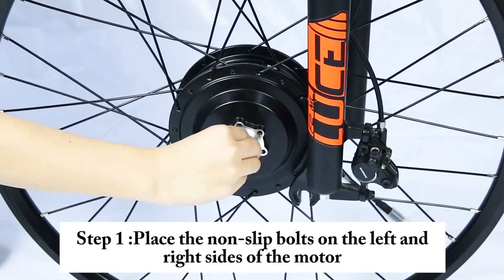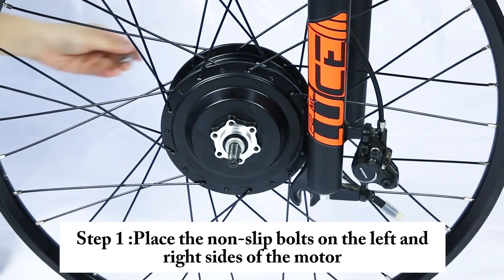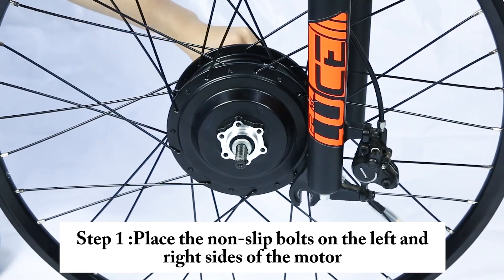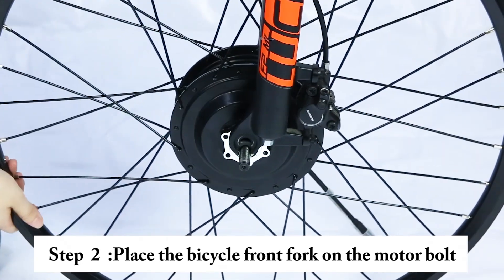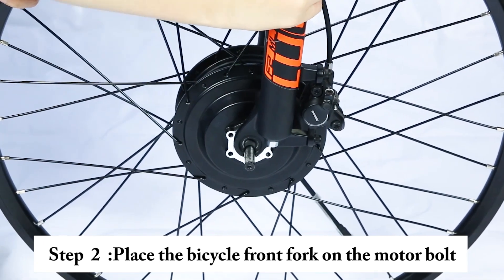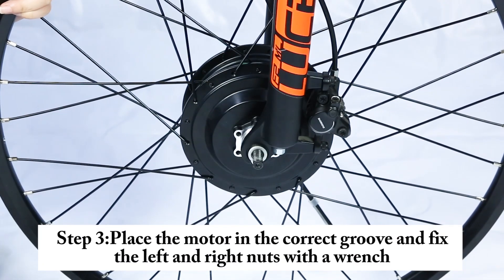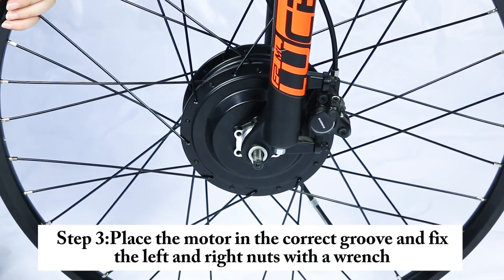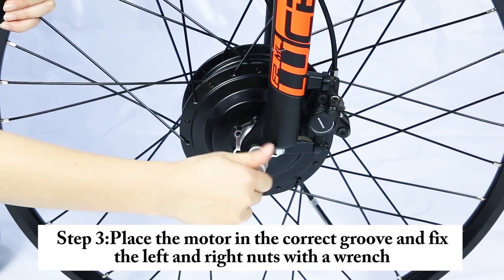how to install the BAFANG 48V 500W Front Hub Motor Electric Bike Conversion Kit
【Easy to Convert】 DIY front wheel ebike conversion kit for bicycle with front drop out size "100mm". Easily convert your pedal bike into a motorized bike within 1-hour.
【Stable Drive System】 This Bafang front drive motor, which is compatible with the disc brake, has a rated power of 500W, providing ideal power for vehicles. Strong and efficient, this motor greatly enhances riding comfort and is suitable for touring bikes, commuter bikes and mountain bikes.
【Super Cost-Efficient】 Speed up to 38-40 KMH, 470 RPM, efficiency ≥ 80%; Brake Levers cut off the power supply to the motor safely.
【Complete Accessories】 Comes with all necessary accessories. front wheel & motor, controller, brake lever, thumb throttle, controller case,Bafang LCD display (optional),battery(optional),extension cable, PAS,1T4 cable,LED light.
【100% Satisfied Warranty】 We offer you 100% risk-free satisfaction guarantee to let you buy with confidence. 1-years warranty, 100% money back or replacement.

Item specifics:
Voltage:48V
Wattage:500W
Motor type:front motor drive
Wheel Size Available:20/26/27.5/700C inch
Display Type:C961/C965/850C/750C/500C/C18--optional
Design:Brushless

Packing List:
48V 500W Front Hub Motor*1pcs
48V 500W Motor Controller*1pcs
Controller Box*1pcs
Display*1pcs---C961/C965/850C/750C/500C/C18 (optional)
battery*1pcs---10Ah/12Ah/17.5Ah(optional)
1T4 Cable*1pcs
Motor Extension Cable*1pcs
Thumb Throttle*1pcs
PAS Sensor*1pcs
Headlight*1pcs
Brake Lever*1pair (can be changed into hydraulic brake sensor freely)
Rim with Spokes*1pcs---20/26/27.5/700C inch (optional)

FAQ:
What is the max voltage this motor can handle?
The 48V model should only be powered by an 48V battery, when fully charged a 48V battery,it will actually produce 54.6V approximately.
Which bike can be used this motor kit?
The front drop out size shall be 85-90mm(V brake); 100-110mm(disc brake); the disc brake Diagonal hole distance: 44MM; Adjacent hole distance: 22MM
Does the motor kit come with battery?
Sure, if you select it on the color name. but if you select "no battery", then the battery will not come with.

Notice:20" motor is applicable to 20" front wheel;26" motor is applicable to 26"/27.5"/700C front wheel